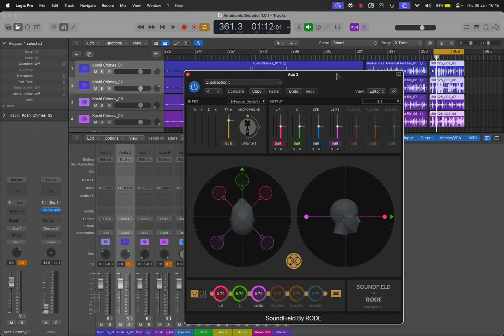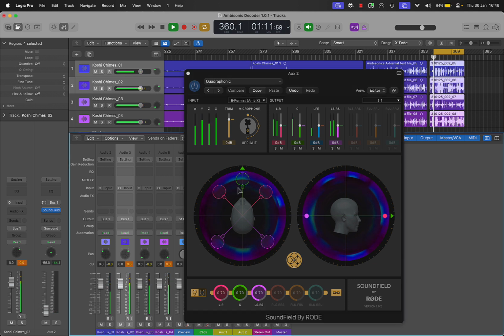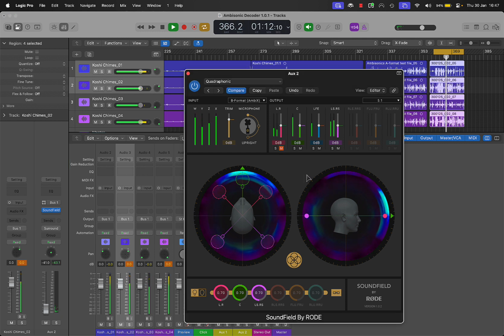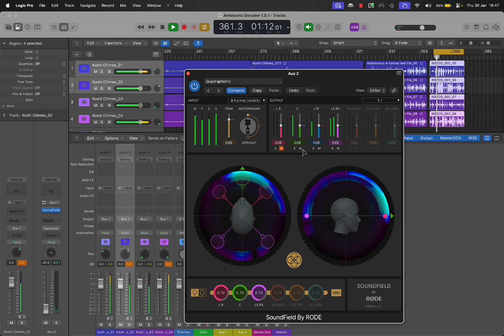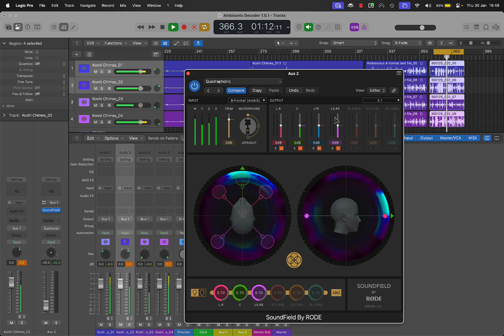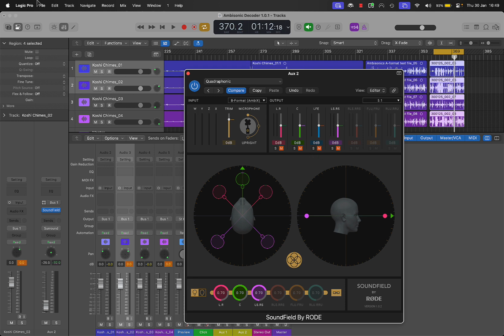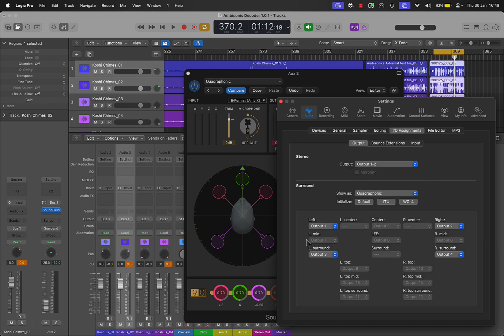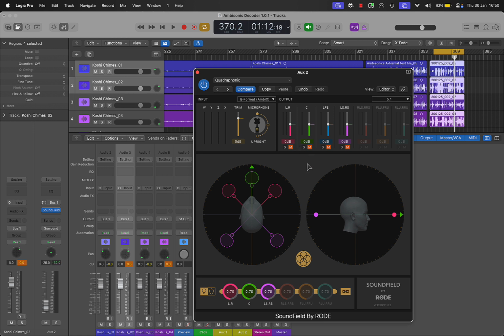Apple Logic Surround internal mapping and file import issues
Issues with incorrectly mapped surround channels (Ls Rs C and LFE) within Logic causing problems with 3rd party surround plugins eg Rode Soundfield